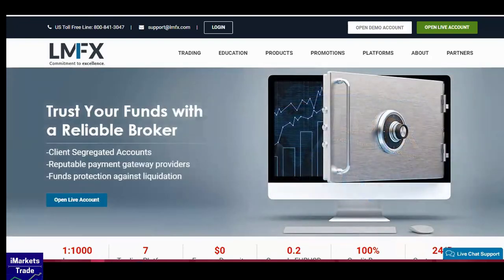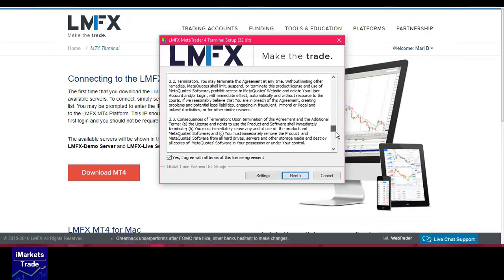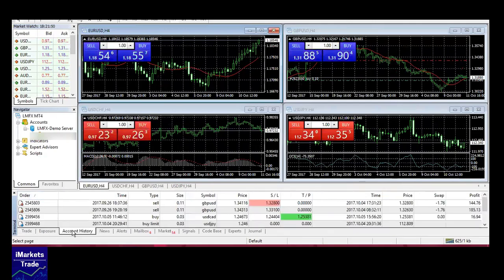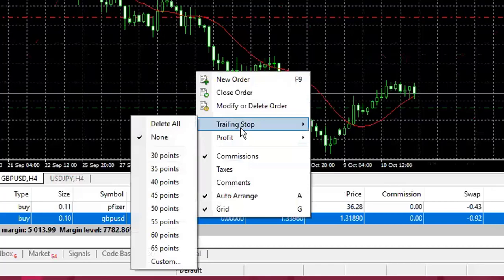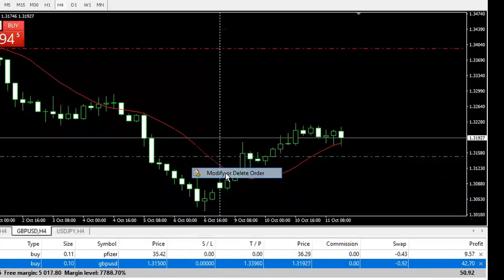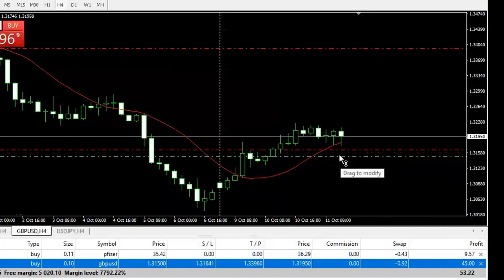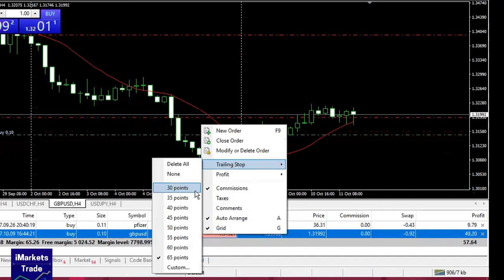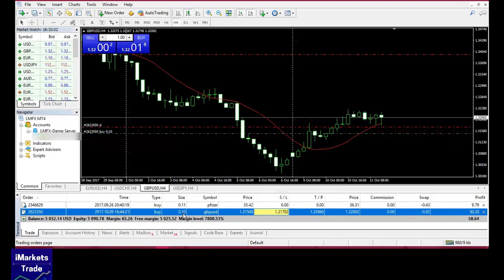Forex 101: How to Download MT4 on Your Computer or Laptop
This is a step by step video showing you how to open a trade account with a Broker. In this video I am showing you how to set up your LMFX broker account. I talk of the different account types and how to start trading for free!